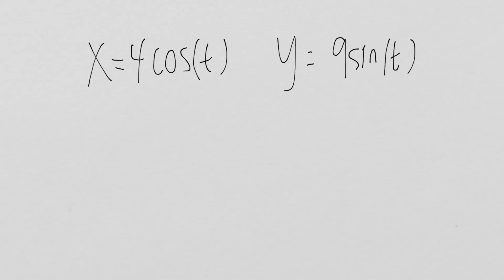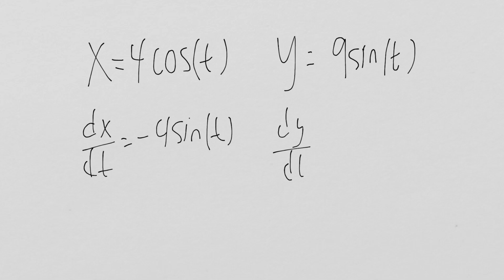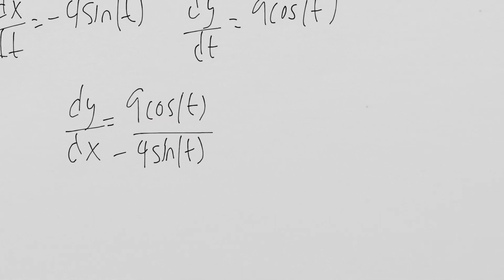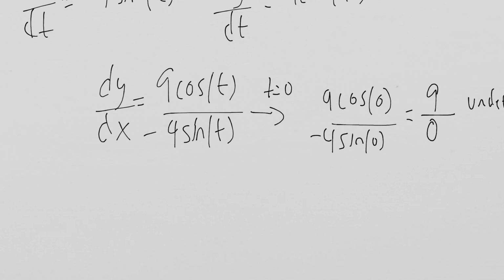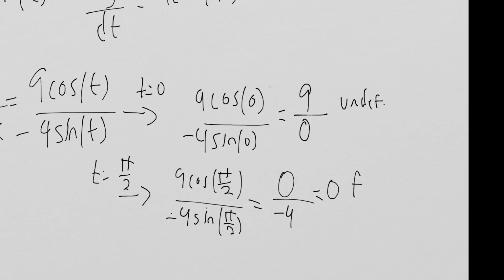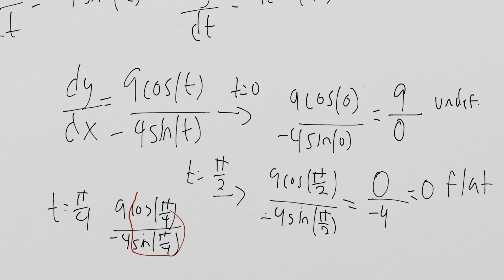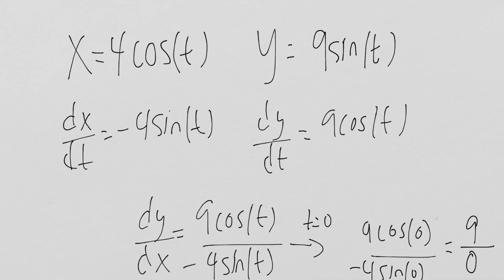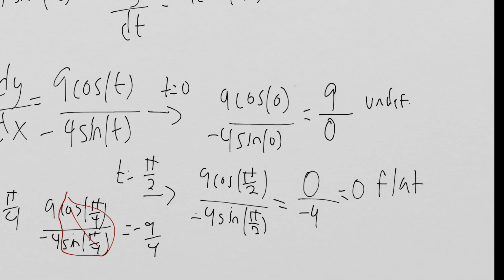Unit 9 study guide #8